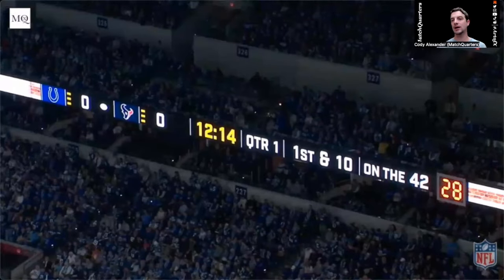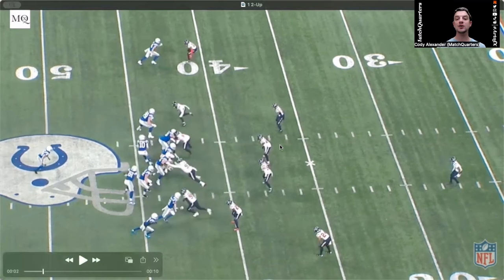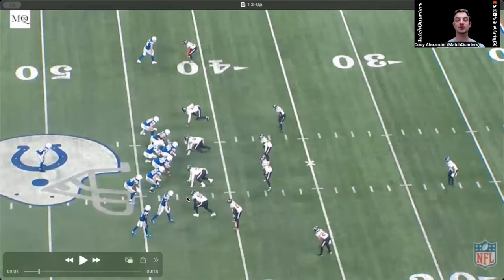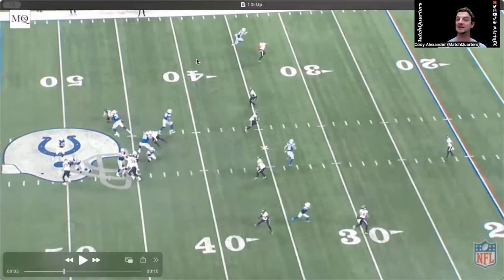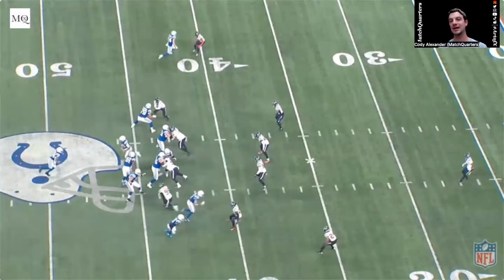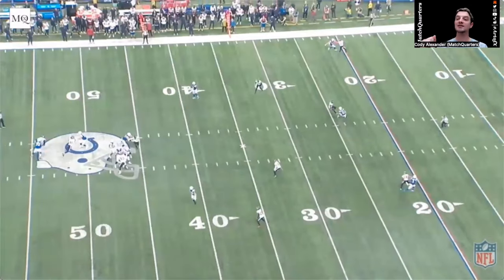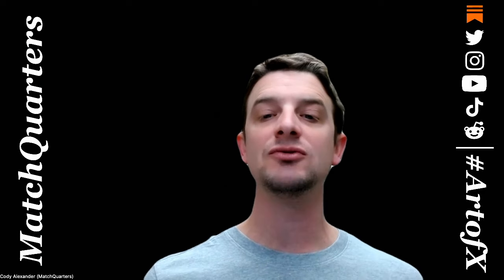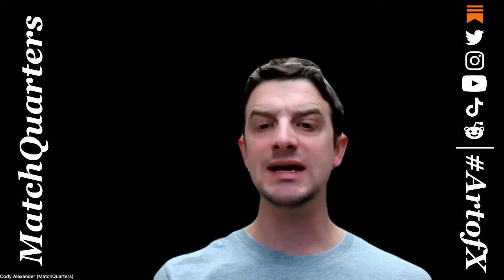Teaching Your Weak Hook Defender in Cover 3: A lesson from the Houston Texans.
Welcome to the ArtofX Show.

In this episode, I talk about:
- In this clinic, we discuss:
- What is a 3-Up defender in Cover 3?
- How does the play of the Weak Hook defender translate from 3x1 to 2x2?
- The concept of ‘2-Up’
- A good Weak Hook defender eliminates routes for the offense.
- Review a clip of the Texans’ defense vs. the Colts’ offense

For more in-depth content, visit MatchQuarters.com
Listen in pod form...

...& all other major social platforms. Just search "MatchQuarters"